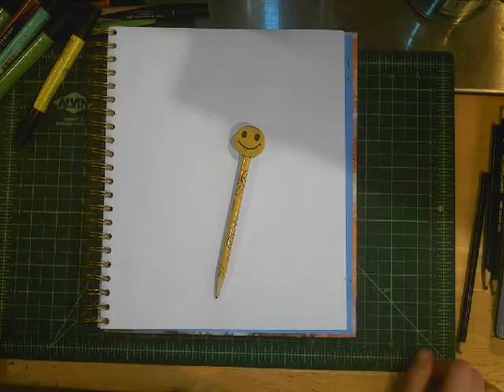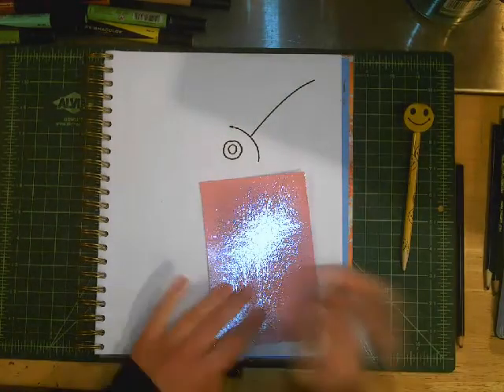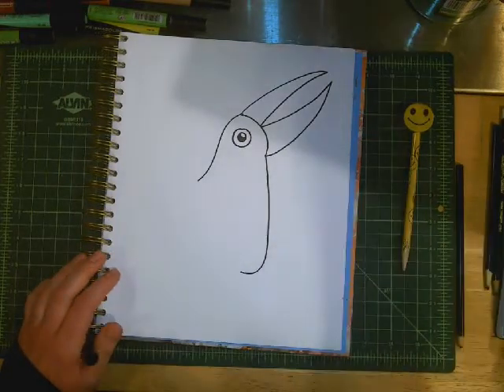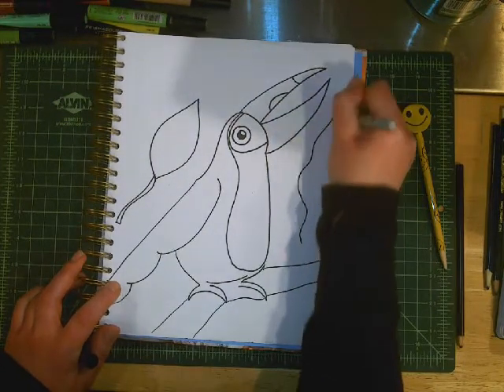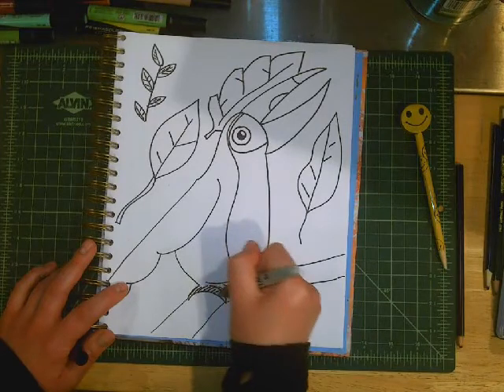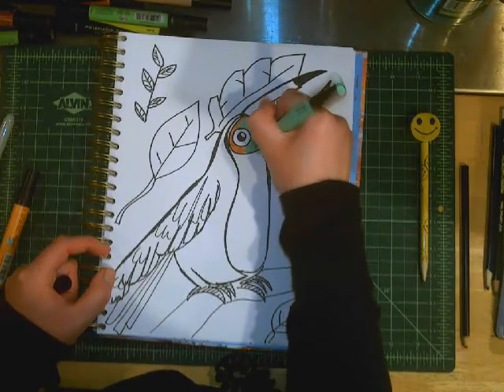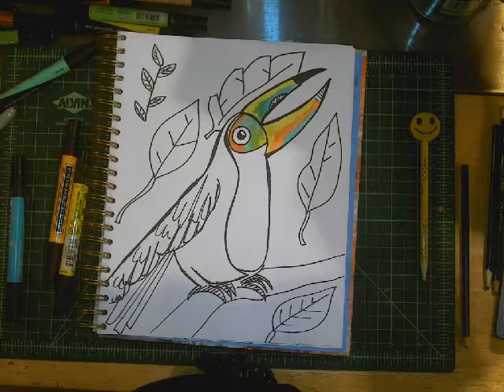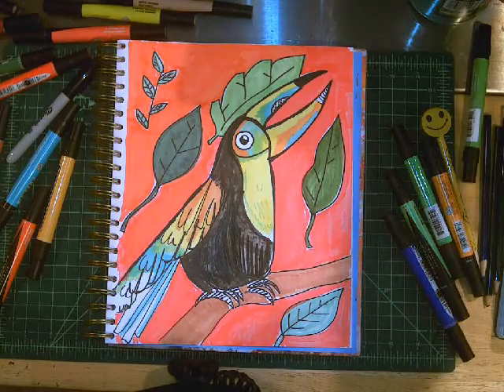Toucan in the Jungle